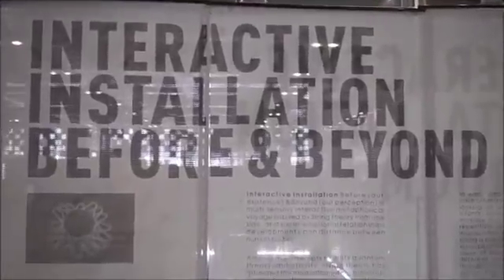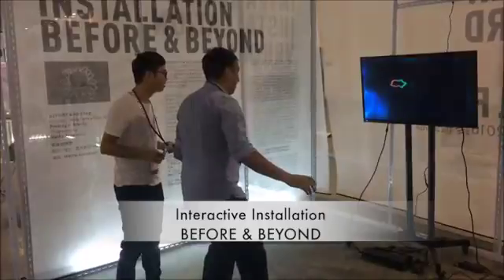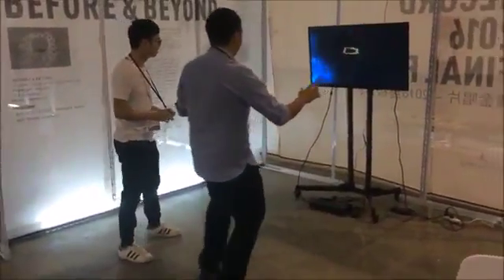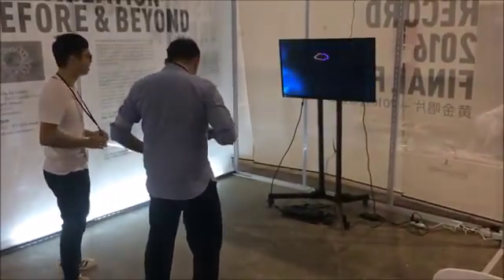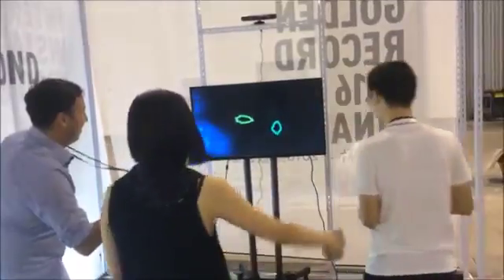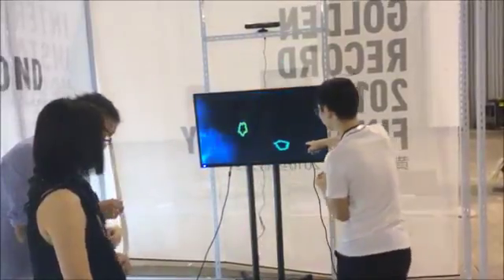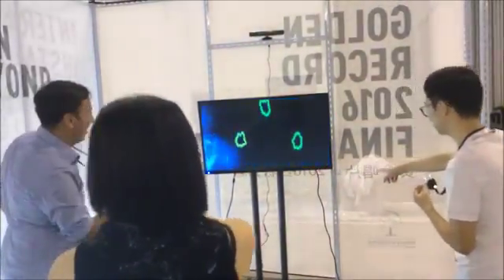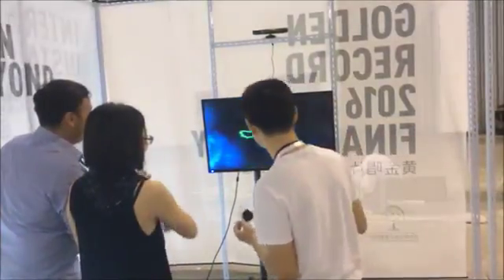Sonic Metaphors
Sonic Interaction Design (SID) is an interdisciplinary design approach where sound has a main role in development of user’s interactions with electronic devices or digital system and giving them meanings. SID research falls within a diverse range of emerging disciplines and approaches researching tactile, performative, and multisensory aspects of sonic experience.